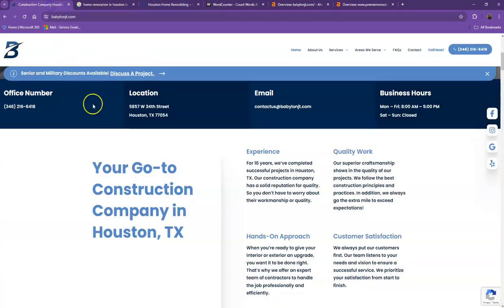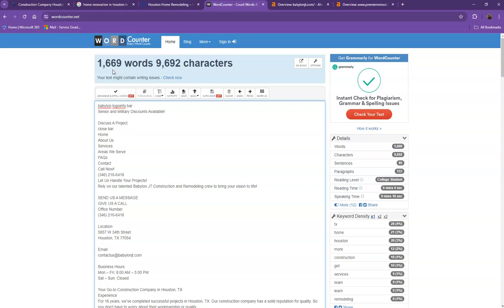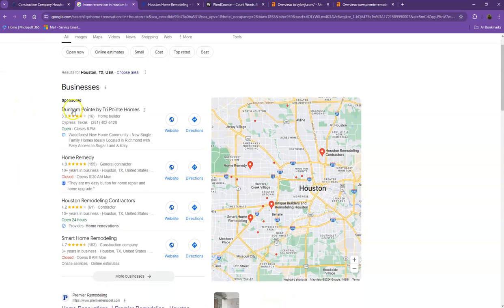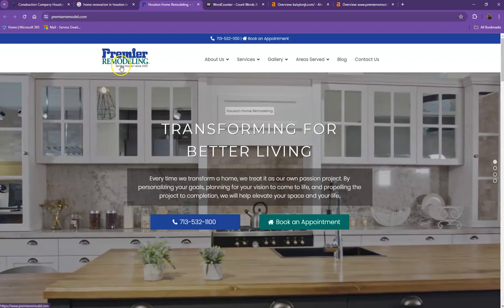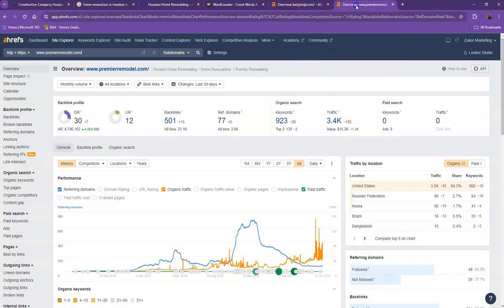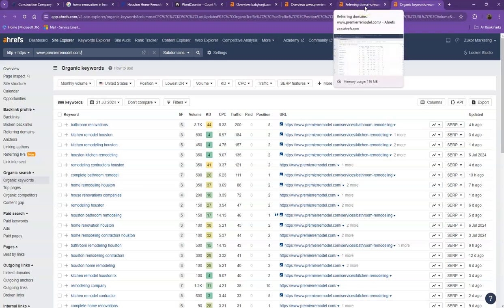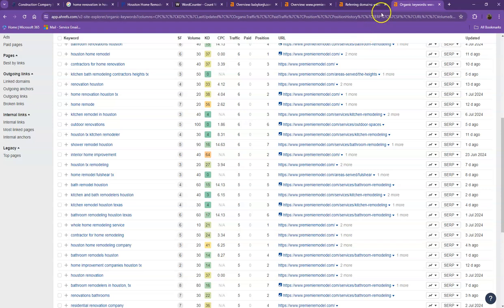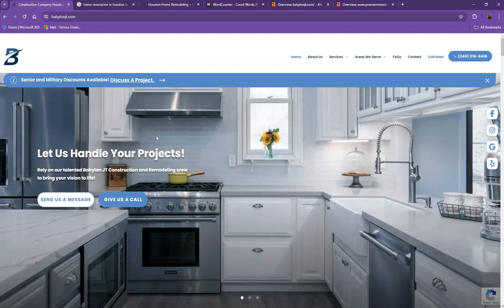Babylon JT Construction & Remodeling, LLC